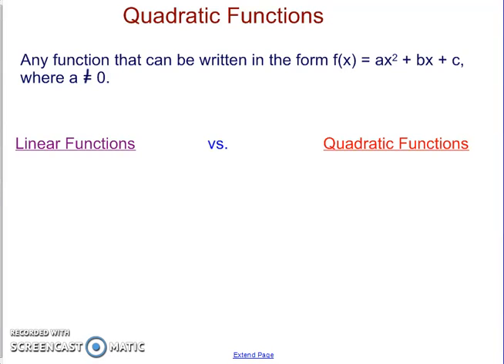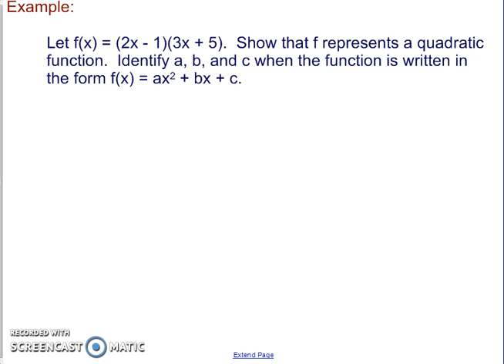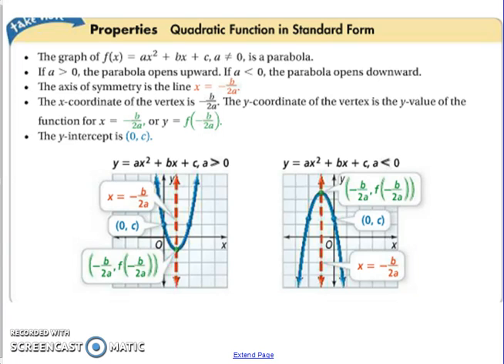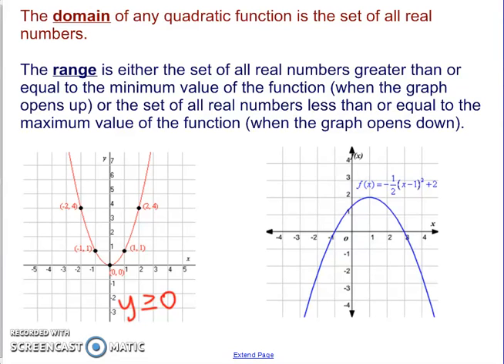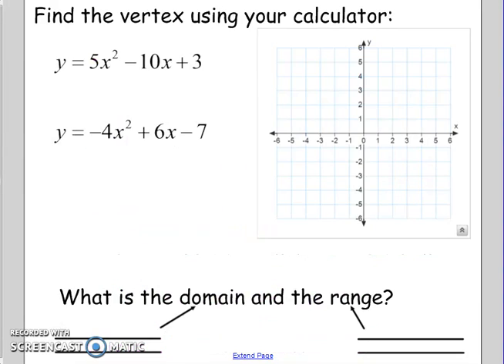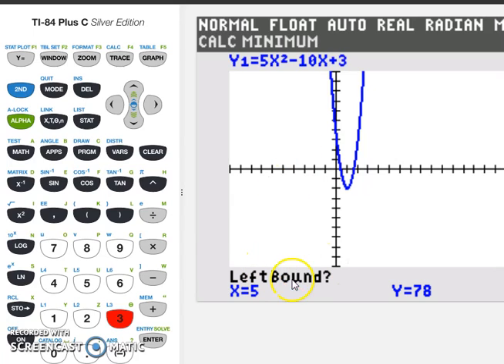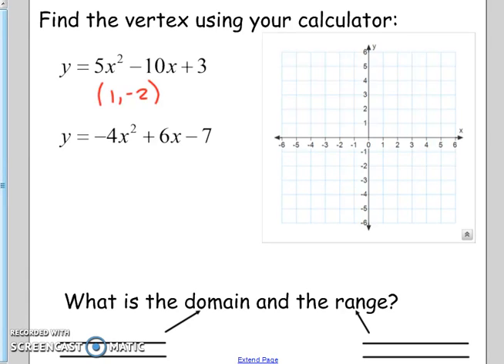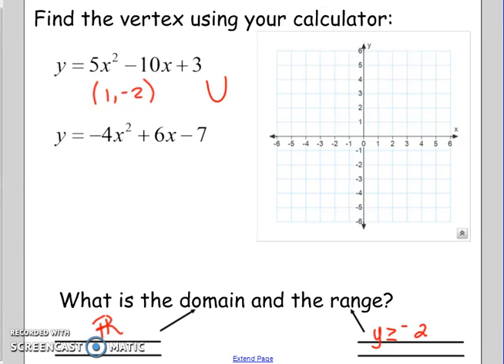Graphing Quadratics Part 1